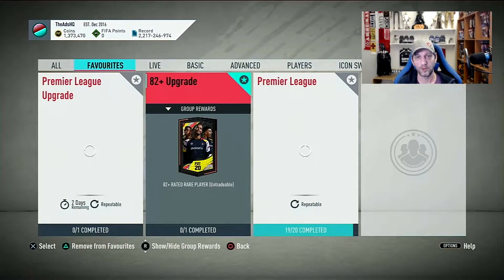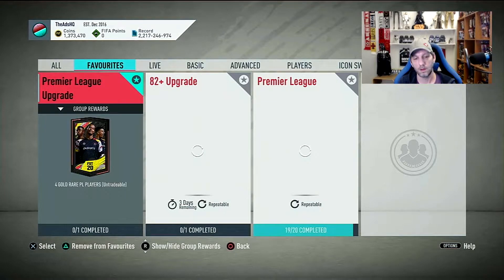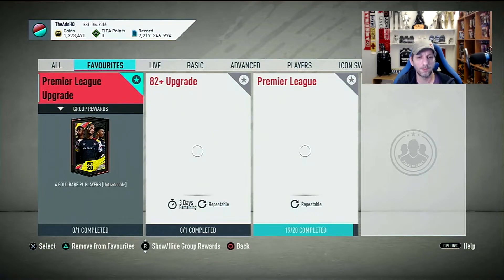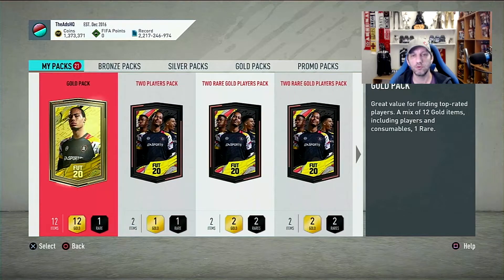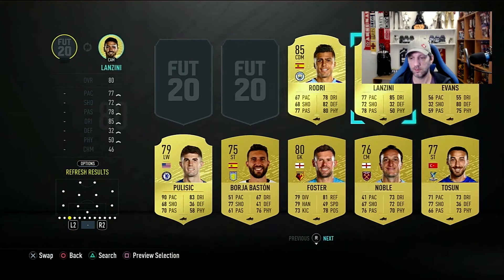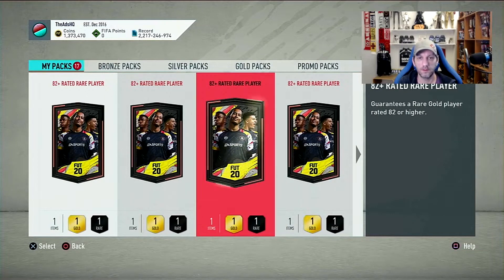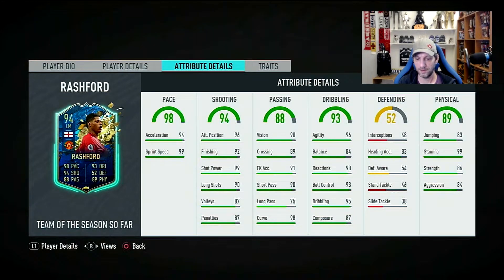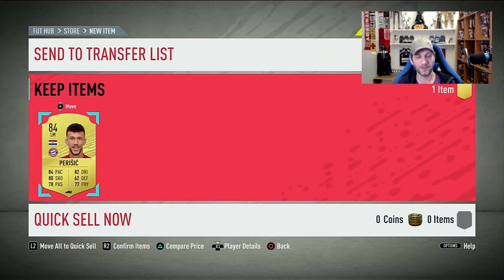FIFA 20 ROAD TO GLORY #62 - TOTS PREMIERE LEAGUE PACKED! UPGRADE PACKS! (Pack Opening Ultimate Team)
So we have the new Upgrade SBC's for the Premiere League TOTS, but it's not what most of us expected. We wanted the league specific upgrade packs (11 players, 3 rares), or even the 81+ upgrade, but instead we got the Premiere League Upgrade which gives 4 BPL rare players, but requires 11 rare BPL players, which made the prices fly making the SBC cost around 30k!! Along with that we have the not so good!?! 82+ which gives 1 player only. That being said, we are still going to do a few to try our luck and maybe pack one?!?!